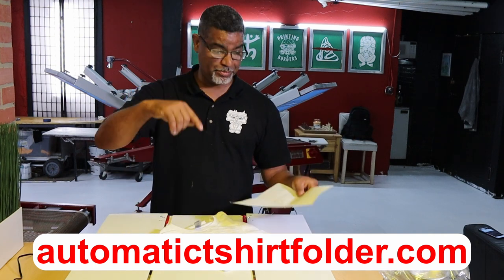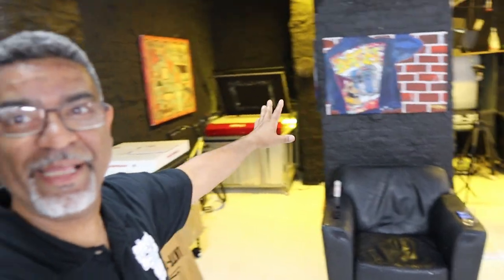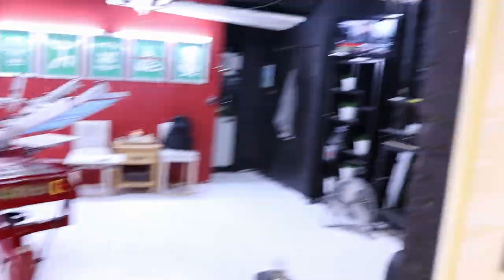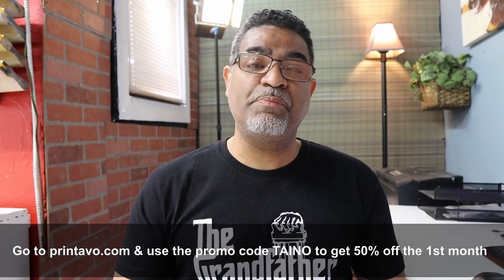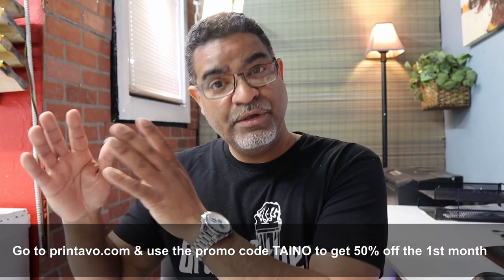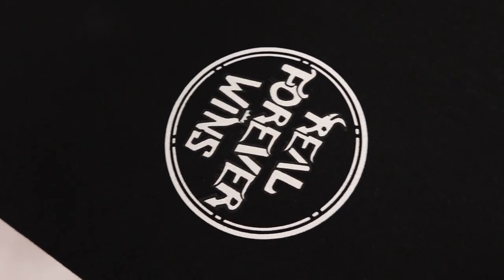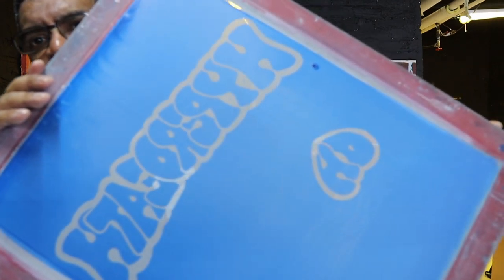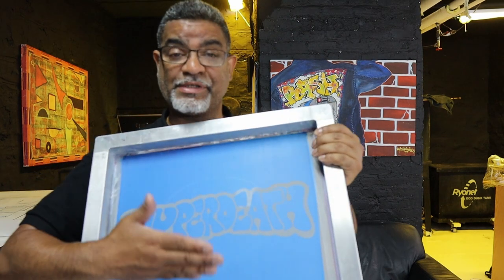Screen Printing Vlog | Just Got My Automatic T-shirt Folder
In this video I will show you the gift I got. I got an automatic t-shirt folder for screen printing. I will also talk about how to screen print a three color image and show you my process on how to register an image for silkscreen / serigrafia.

Equipment I use: Anatol Thunder 6x6, Anatol Rapid Cure Flash Dryer, Anatol Aurora Exposure Unit and Anatol Solution Conveyor Dryer.